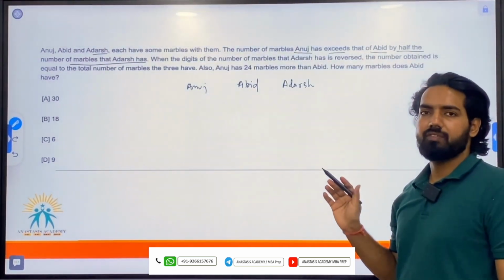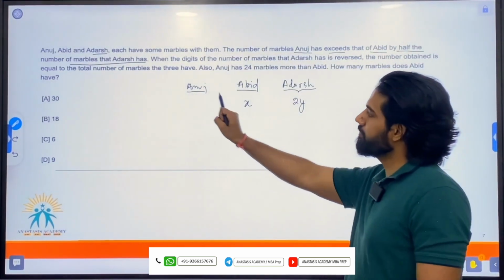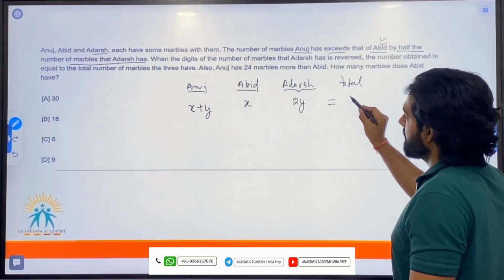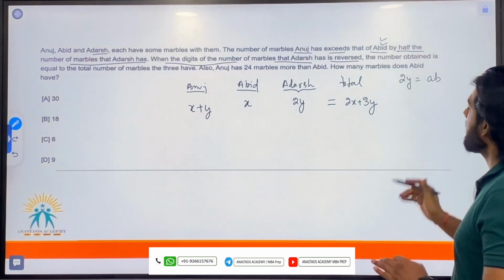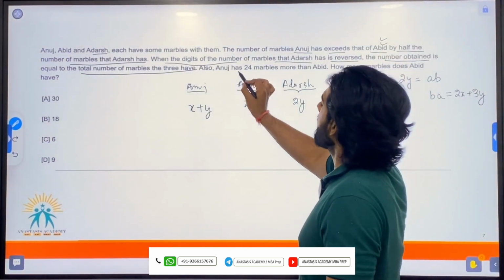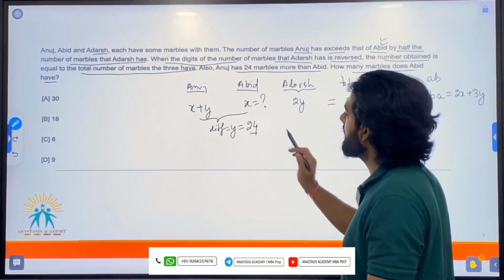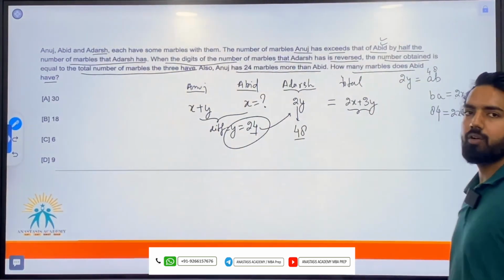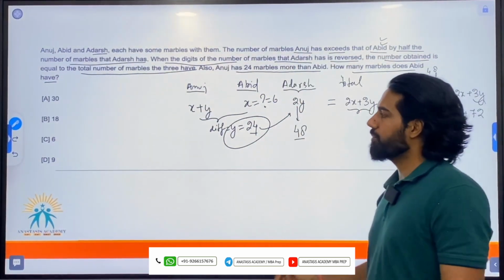CAT 2026 Quant Question of the Day -137| Final Sprint to CAT | Daily Practice for MBA Entrance Exams